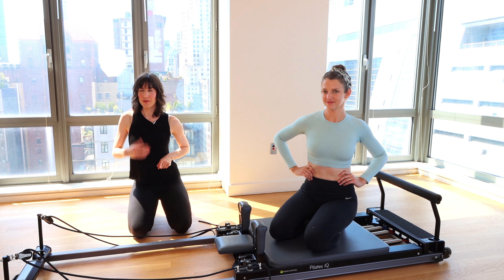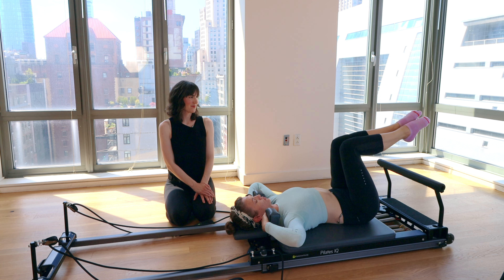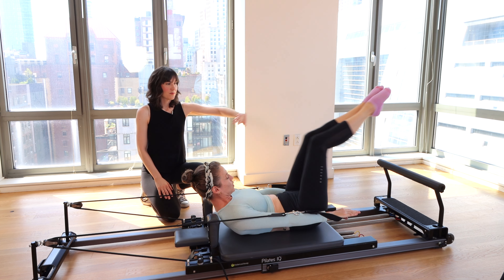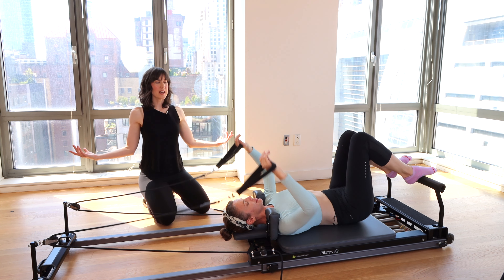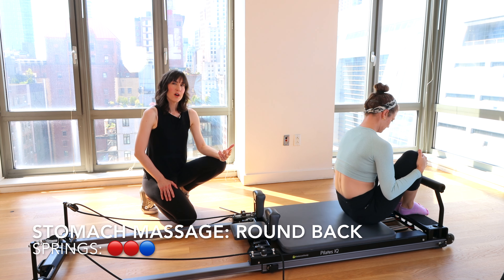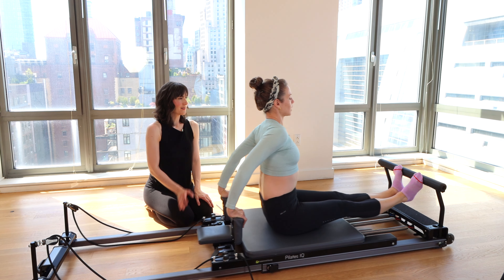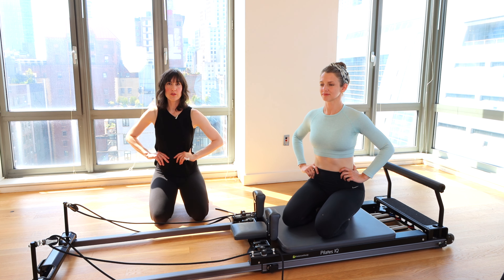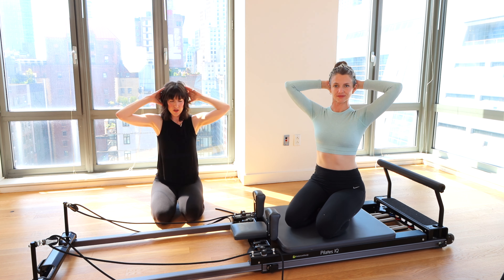Pilates Reformer Workout | Bloating & Digestion | 15 MIN | ABS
A Pilates reformer workout for when you're feeling like your stomach is bloated, you're having belly troubles from menstrual cycle discomfort, gas pain, constipation, IBS, or your digestion just isn't feeling right. This 15 minute reformer Pilates workout focuses on rotation and may support healthy digestion.

This video does not constitute medical advice and these exercises do not take the place of medical treatment; please consult your doctor or a licensed medical professional if you have a medical concern.

This class uses a Balanced Body Metro IQ Reformer. Spring cues also provided for other reformer types, e.g. AeroPilates reformer.

🔴 = Heavy spring
🔵 = Light spring
🟡 = Extra-light spring